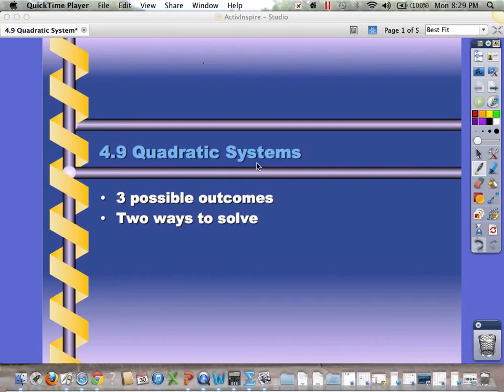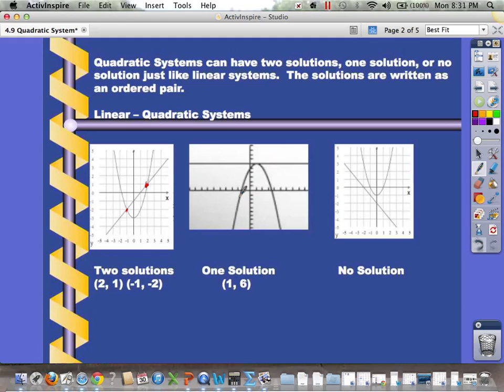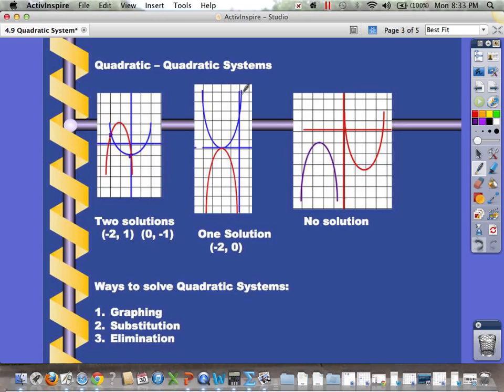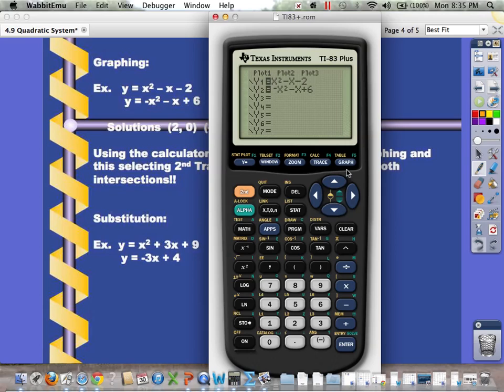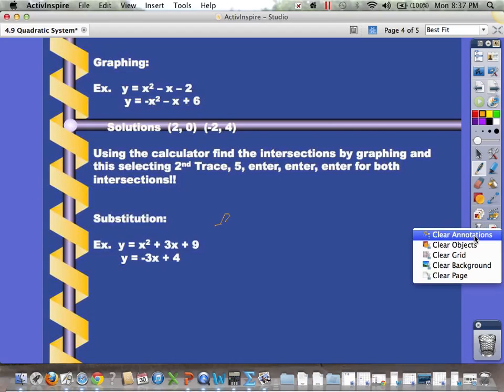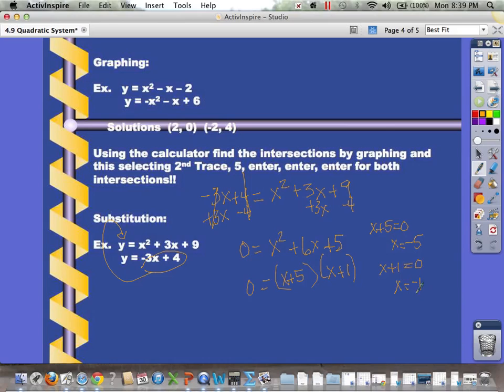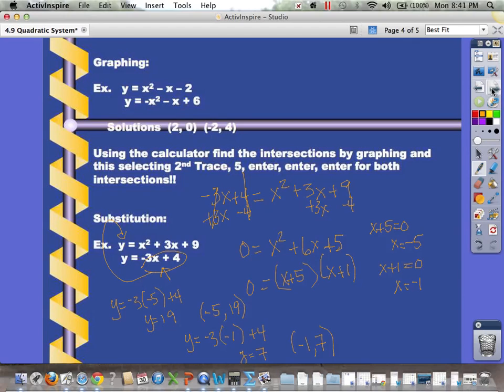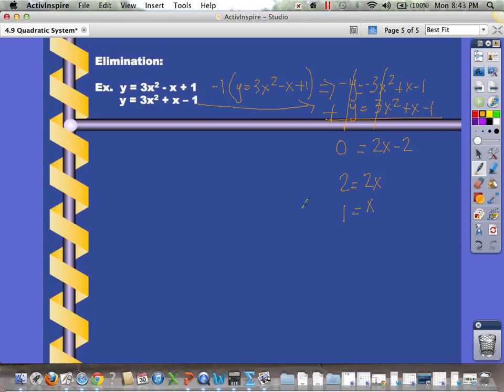4 9 Quadratic Systems of Equations algebra 2